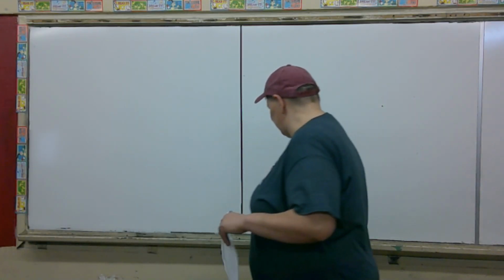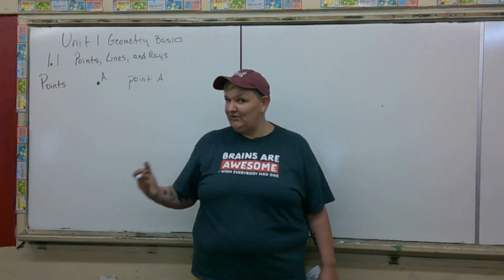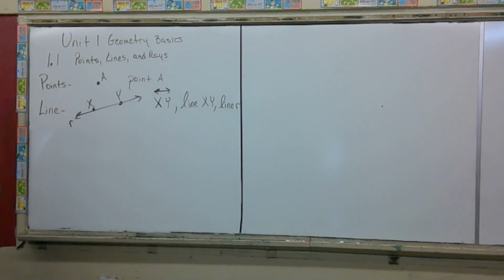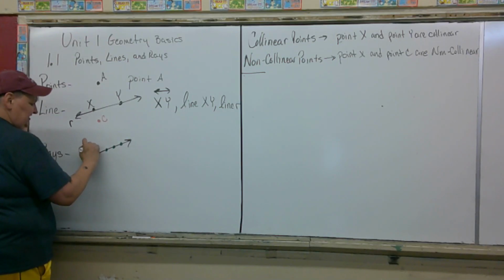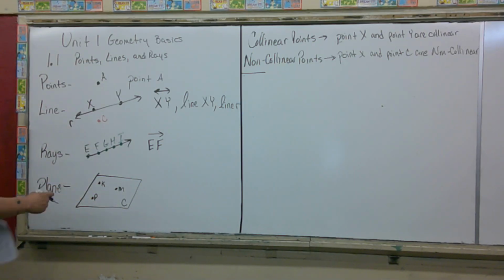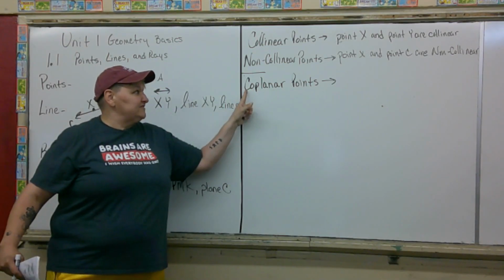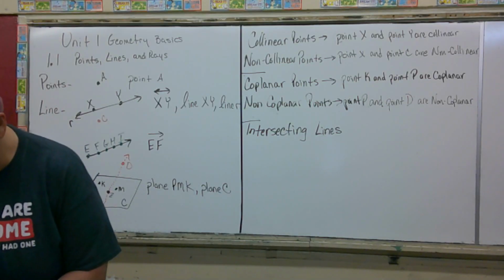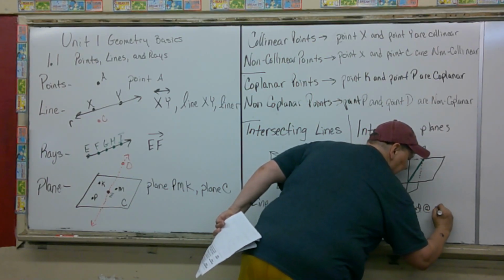Unit 1.1 Points, Lines, Rays, and Planes